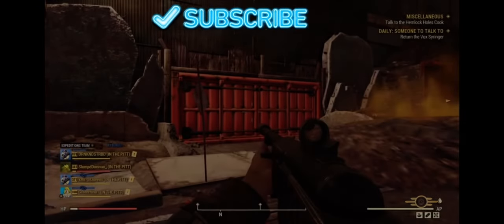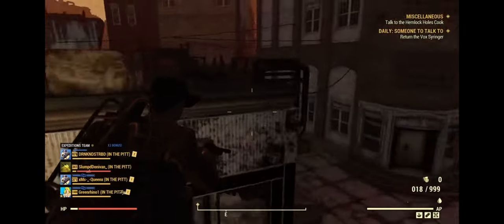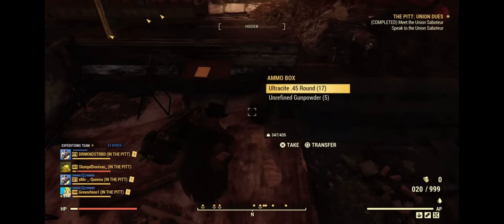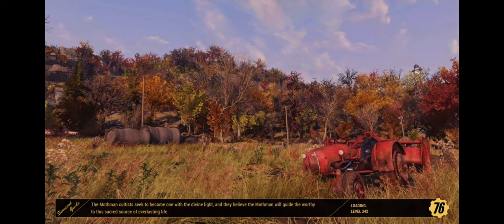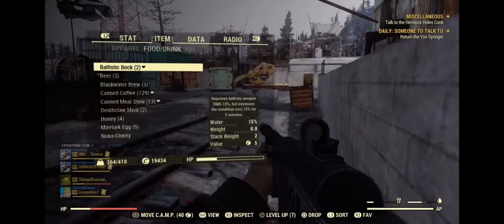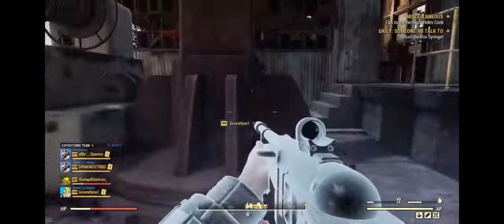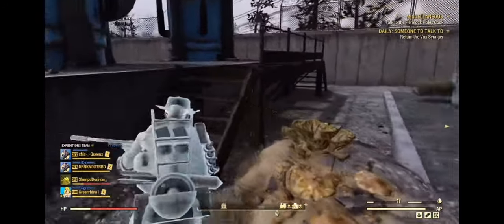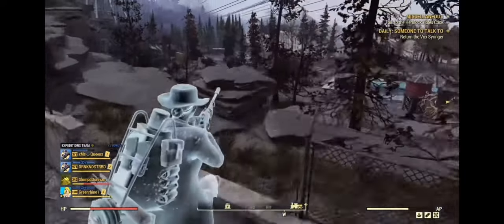FALLOUT 76 HOW TO GET THIS GLITCHED ITEM!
500 likes??

IF YOU WANT TO SUPPORT CHANNEL

4SHAREfactory™SlumpdDonivan_Sony Interactive Entertainment{63d428f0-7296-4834-a025-e0af8f7634f9}playstation 4 gamesps4sharefactory™fallout 4fallout 76fallout 76 glitchesFallout glitchesfallout 3fallout 76 builds solofallout 76 builds guideFallout 76 buildsfallout 4 modsfallout 4 gameplayfallout 4 secretsFallout 4 fallout fallout76 falloutglitches free easy glitches bethesda fallout4fallout 76 duplication glitchFallout 76 glitches 2023fallout 76 duplication glitch 2023Fallout 76 duplication glitchfallout 76 xp glitchfallout 76 gameplayfallout 76 newsfallout 76 glitch unlimitedfallout 76 glitches workingfallout 76 unlimited ammo glitchfallout 76 glitch xp
fallout 76 2023fallout 76 the pittfallout 76 datamineFallout 76fallout 76 glitchesfallout 76 duplication glitchFallout 76 glitches 2023fallout 76 gameplayfallout 76 newsfallout 76 new updatefallout 76 latest newsfallout 76 updatefallout 76 ptsfallout 76 season 14fallout 76 news updatefallout 76 news 2023fallout 76 upcoming updatefallout 76 upcoming contentnews fallout 76new update fallout 76 fallout76 Easy fallout 76 solo duplication glitch falloutglitches{4ca3a8c8-4dd4-449e-9c04-72147f4f2dd4}Fallout76xpfallout 76 xp farmFallout76 newsFallout 76 xpFallout 76 exploitsfallout 76 tipsFallout 76 guide
4SHAREfactory™SlumpdDonivan_Sony Interactive Entertainment{f478c96d-0621-4b1f-b934-5f9eda5c0bf6}fallout 76fallout 76 glitchesFallout 76 exploitsfallout 76 duplication glitchfallout 76 glitches 2023fallout 76 xp glitchfallout 76 glitch unlimitedfallout 76 gameplayfallout 76 duplication glitch 2023Fallout 76 glitches 2023fallout 76 unlimited ammo glitchfallout 76 glitch xpfallout 76 newsfallout 76 update
4SHAREfactory™SlumpdDonivan_Sony Interactive Entertainment{4ca3a8c8-4dd4-449e-9c04-72147f4f2dd4}fallout 76fallout 76 duplication glitchFallout 76 glitches 2023Fallout 76 exploitsfallout 76 xp glitchfallout 76 glitchesfallout 76 glitch unlimitedfallout 76 duplication glitch 2023fallout 76 newsfallout 76 tipsfallout 76 guide for beginnersFallout 76 guidefallout 76 unlimited ammo glitchfallout 76 update